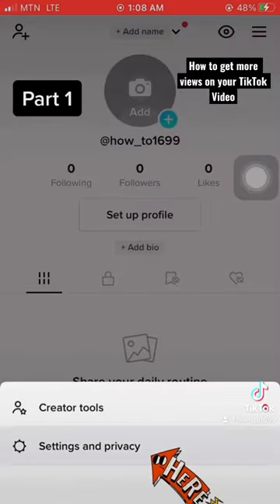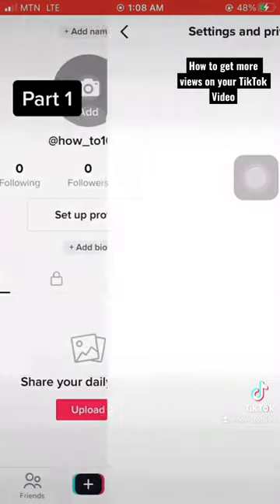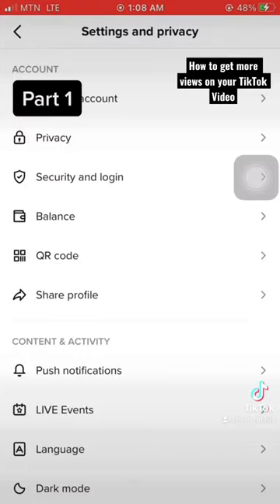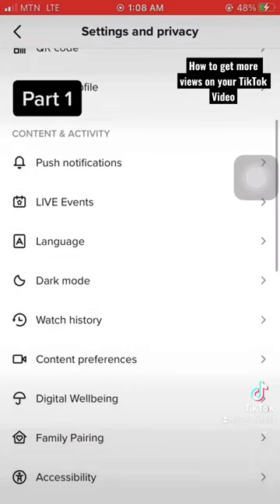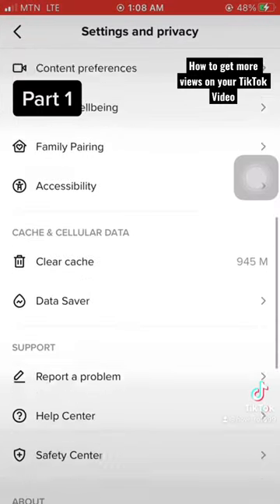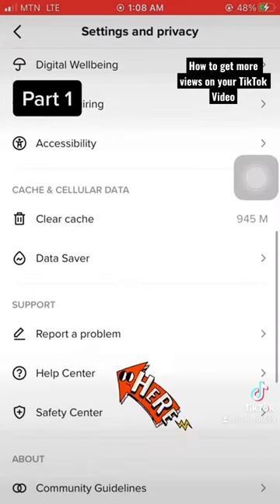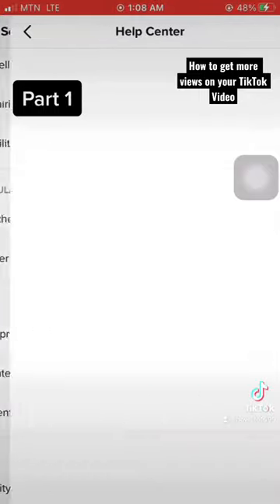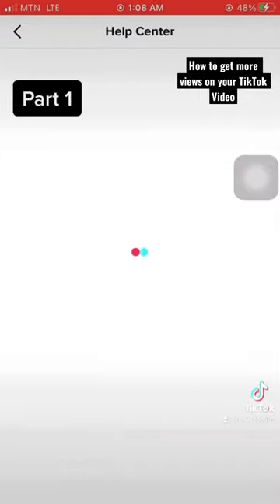How to get more views on your TikTok video 🤯